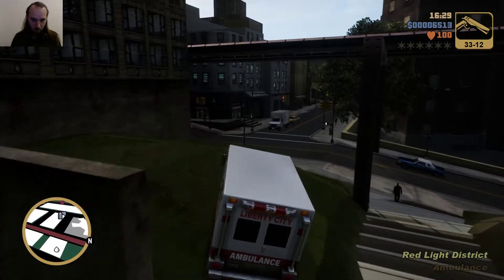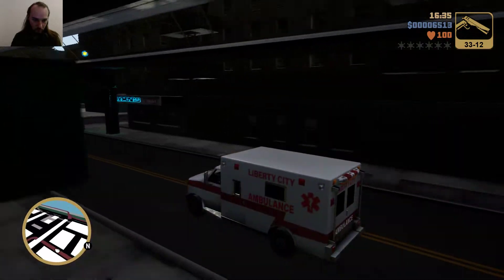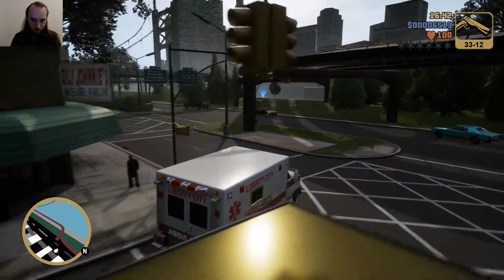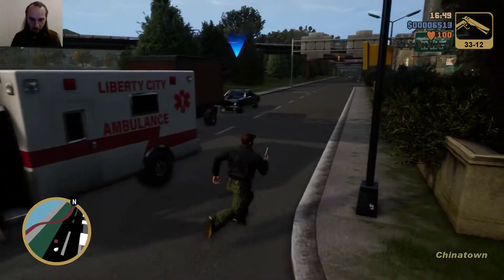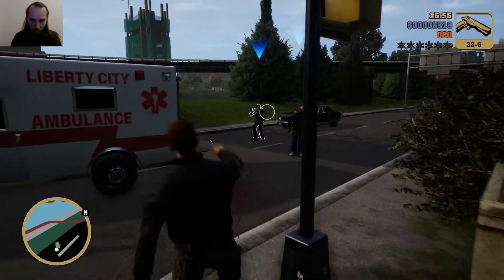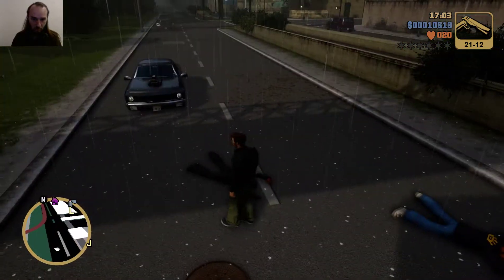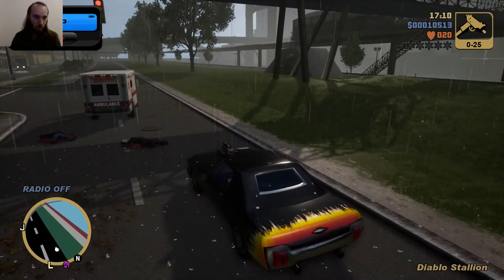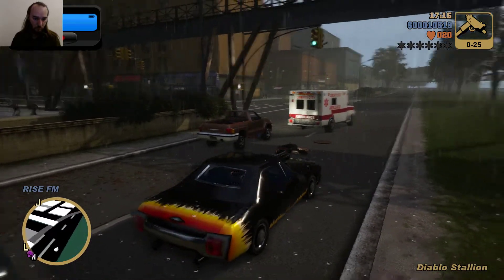Grand Theft Auto 3 Definitive Edition - Mission #5 - Pump-Action Pimp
Hello everyone,

Let's enjoy this walkthrough playing the GTA Trilogy Definitive edition.

Greetings,

Jimmy.